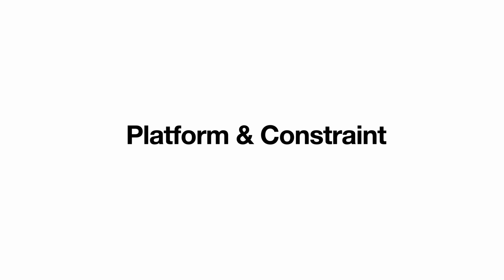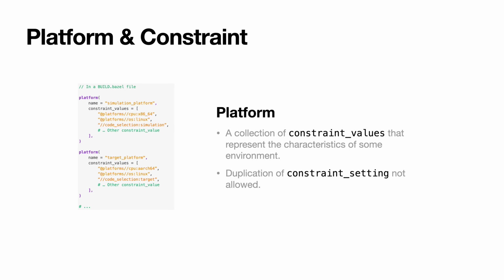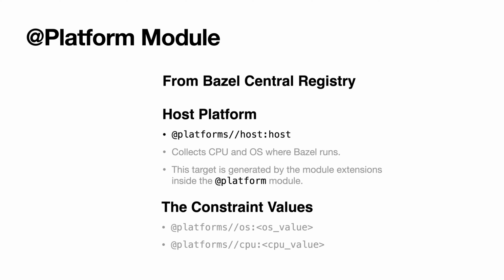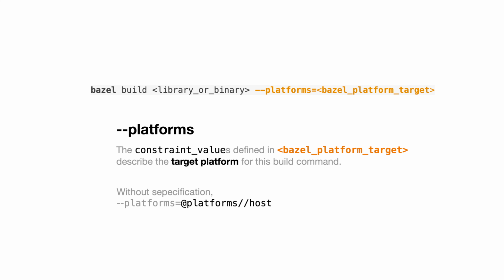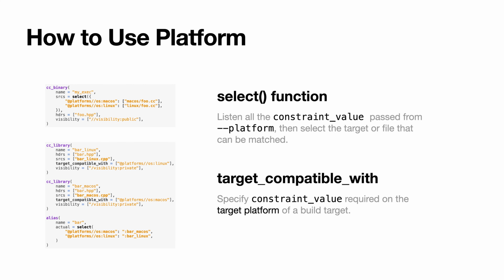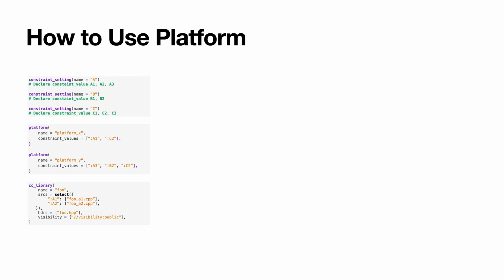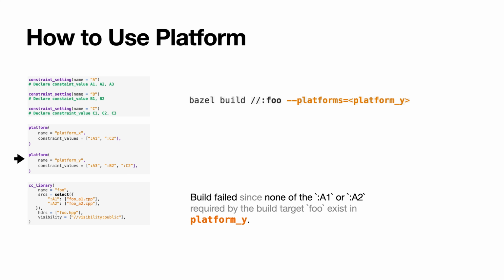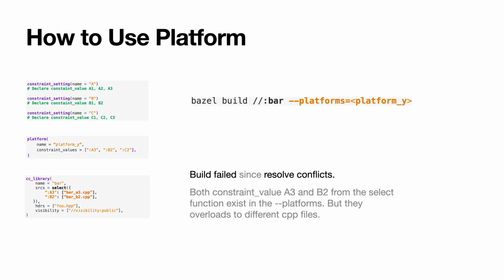Easy Build With Bazel - EP03 - Platform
* Host platform, Execution platform, Target platform
* Built-in rules regarding platform: constraint_values, constraint_settings, platform
* bazel build "target" --platforms="platform_target" specifies "target platform" for this build action.
* The build target (e.g. cc_library,..) can overloads to different source files or dependencies depending on the target platform set by the build command `--platform`.